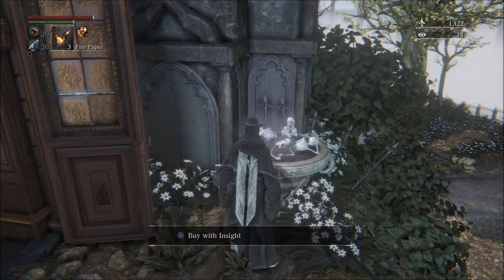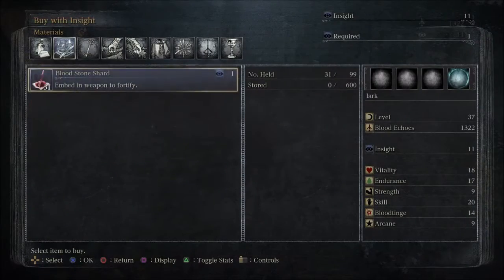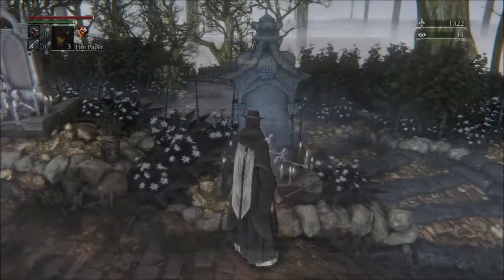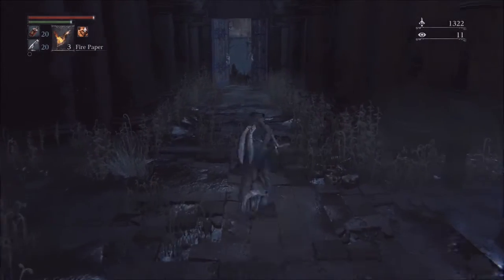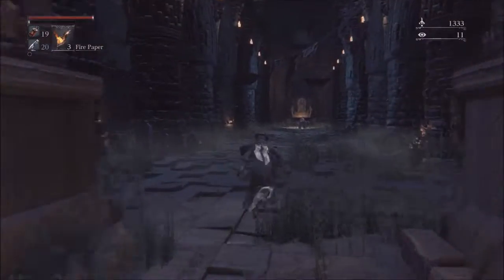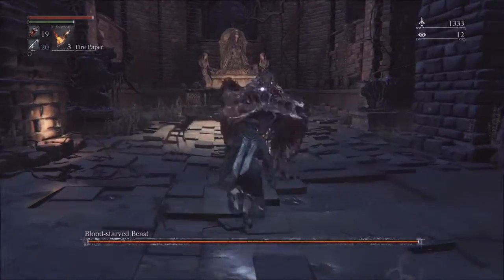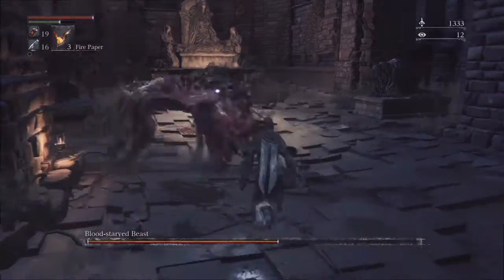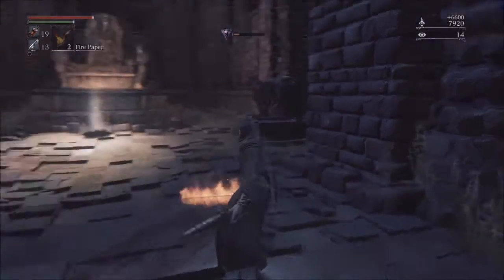Bloodborne: Blood Starved Beast Guide (Commentary)